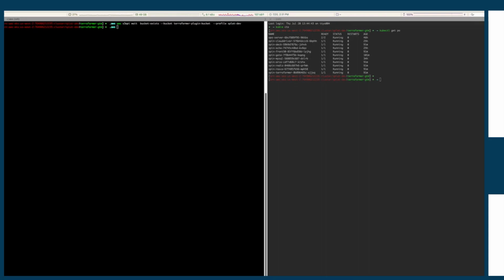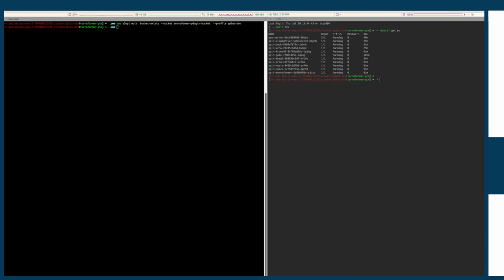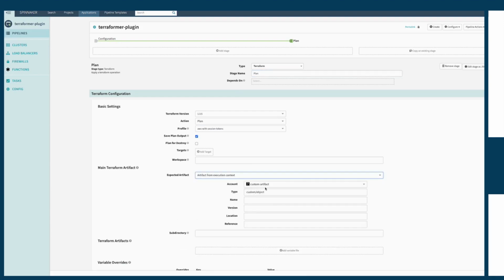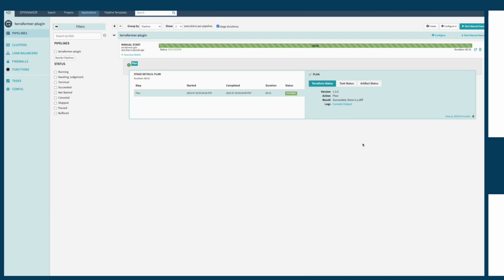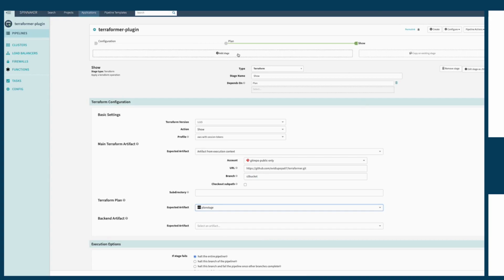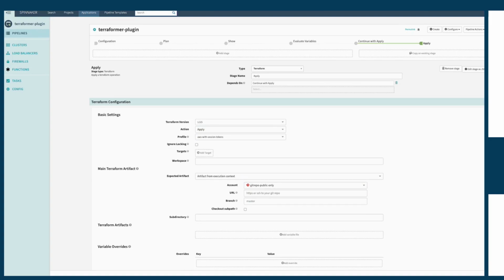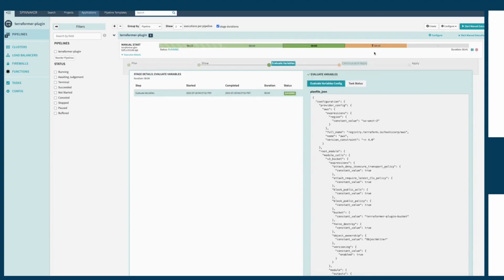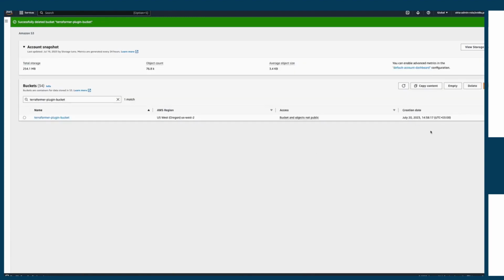Terraformer Plugin for Spinnaker Demo